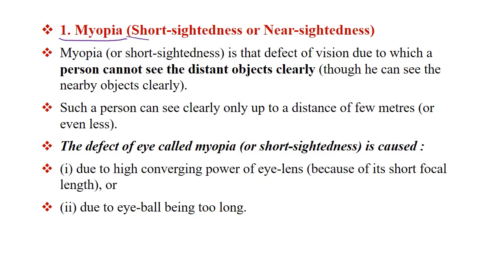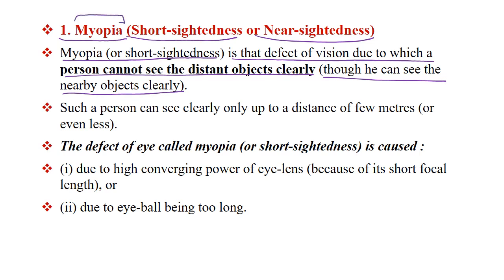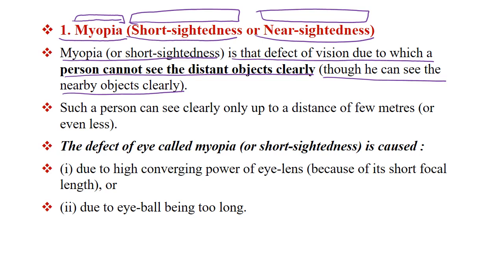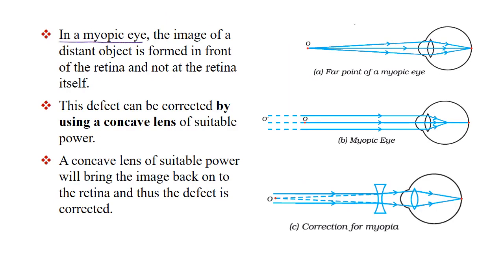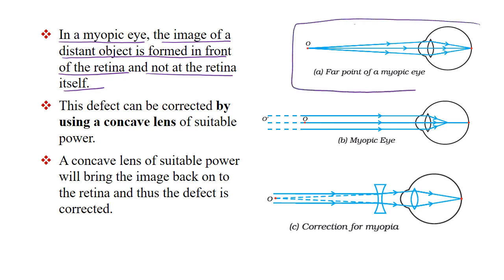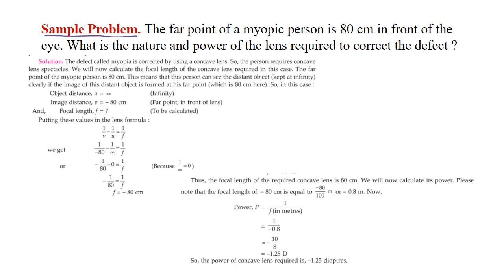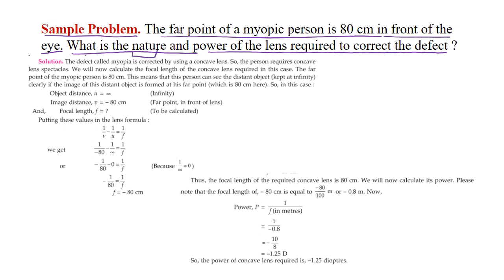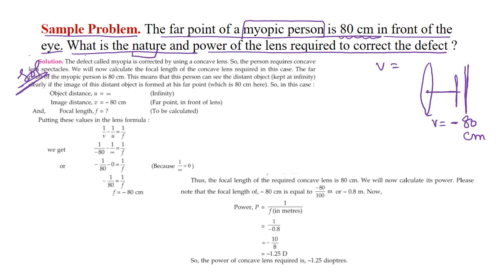10 The Human Eye And The Colourful World | CBSE Class 10 Physics | Online Tuition | Myopia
10 The Human Eye And The Colourful World | CBSE Class 10 Physics | Online Tuition | Myopia

The Human Eye | Construction and Working of Eye | The Function of Iris and Pupil | Light Sensitive Cells in the Retina of Eye | Rods and Cones | Accommodation | Range of Vision of a Normal Human Eye | Defects of Vision and Their Correction by Using Lenses | Myopia (Short-Sightedness or Near-Sightedness) | Hypermetropia (Long Sightedness or Far-Sightedness) | Presbyopia and Cataract | Why Do We Have Two Eyes for Vision and Not Just One | The Gift of Vision | Eye Donation | Glass Prism | Refraction of Light Through a Glass Prism | Dispersion of Light | Recombination of Spectrum Colours to Give White Light | The Rainbow | Atmospheric Refraction | Effects of Atmospheric Refraction |  Twinkling of Stars | The Stars Seem Higher Than They Actually Are and Advance Sunrise and Delayed Sunset | Scattering of Light | Tyndall Effect | The Colour of Scattered Light Depends on the Size of the Scattering Particles | Effects of Scattering of Sunlight in the Atmosphere | Why the Sky is Blue | Why the Sun Appears Red at Sunrise and Sunset | Experiment to Study the Scattering of Light